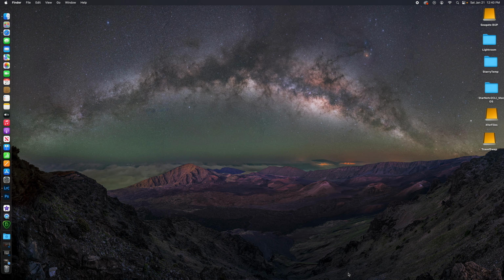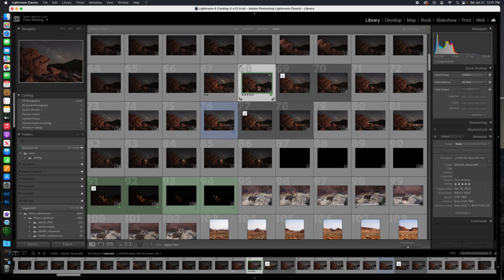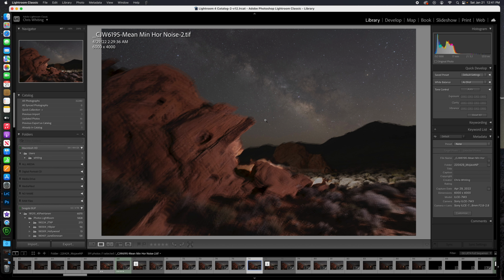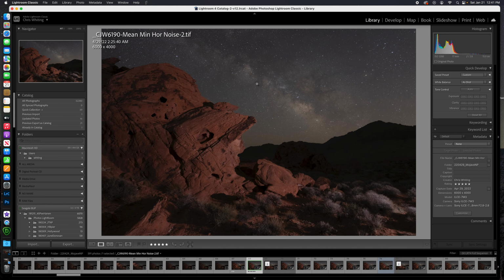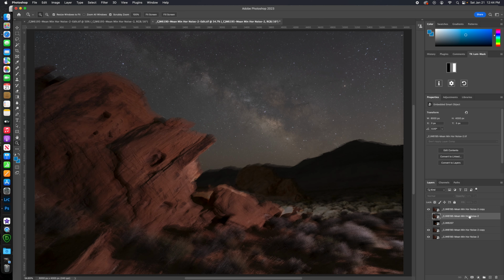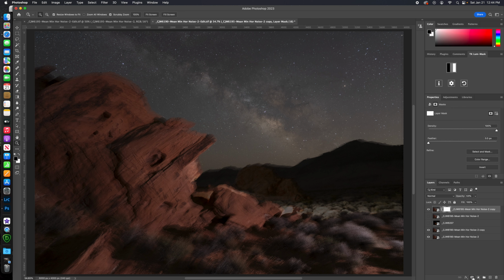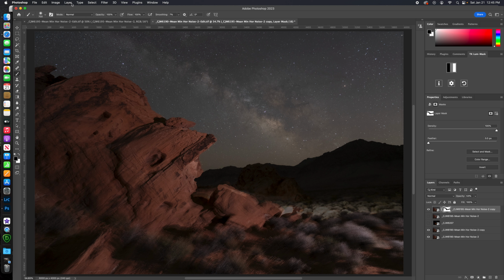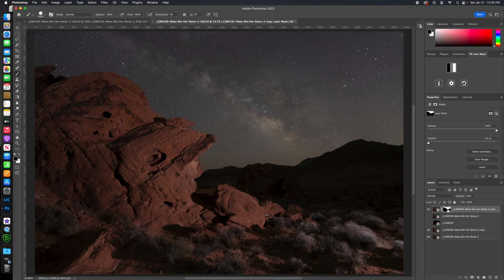Accurate Stars for tracked landscape astrophotography: Part 1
This is a method I used to get accurate stars location between static foreground and tracked sky that leaves a blurry edge.  Others do it differently, but this method puts the sky in the exact position and helps alleviate the problems associated with trees and other intrusions into the sky.

Data collection:
1) Set up composition with star-tracker on tripod, camera on tracker as you would have it set up normally, polar aligned ready to shoot.
2) With tracker off, capture foreground however you choose; Blue hour, stacked, long exposure, low level light, light paint, selfie, etc… example; f/5.6, 1minute, iso640
3) Next, with the MW in desired position, capture data for the edge sky transition that gets blurred in tracked images, I use only 5 images at your spot star settings, 5 images works as my Sony a7iii has a 5 shot option with 1 click. Example; f/2.8, 10s, iso6400 (your mileage may vary, I don’t worry too much with the iso invariant Sony)
4) As quickly as possible, get your tracked shot(s).  You want to limit the time delay between the finish of the stack and start of the track to make it easier to line up the stars later in post.  Example; f/2.8, 106s, iso640. This theoretically is the same exposure value as the shots for the stack
Post processing:
1) Pre process your images so you have 3 separate files: (it is important to keep the preprocessing between the stacked and tracked sky equal, make sure all color temperature, black point, white point etc. remain the same between the 2 sets)
a) Foreground
b) Stacked for transition
c) Tracked sky
2) With all three files in photoshop as layers, I do foreground on bottom, stacked next, tracked on top.
3) Align top 2 layers:  If you started your tracker immediately after collecting the stack, the stacked and tracked sky should be pretty close but I always need to do some manual alignment.  Align your tracked layer as closely as possible to the stacked layer underneath.  Sometimes lens distortion makes a perfect star to star alignment impossible but those will be near the edges and likely not used.
4) Put a transparent mask on tracked layer and stacked layer.  Paint with a black soft edge brush on the tracked layer mask over the blurred bits along the transition. Perfect mask here is not important as you have a crisp edge on the stacked layer.  With the stacked clear edge layer revealed, you can play with color and exposure on the stacked layer to more closely match the sky of the tracked layer if necessary (this is why equal pre-processing is needed).  You will need to paint out the rest of the foreground from the tracked layer.
5) On the mask on the middle stacked layer, with a black brush paint out the foreground to reveal the foreground layer below.
6) Final adjustments to taste.